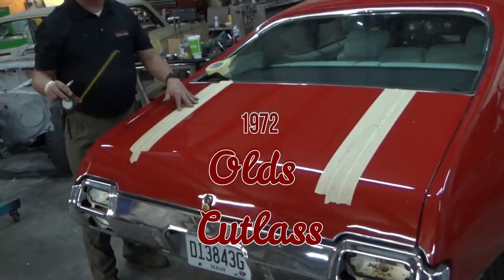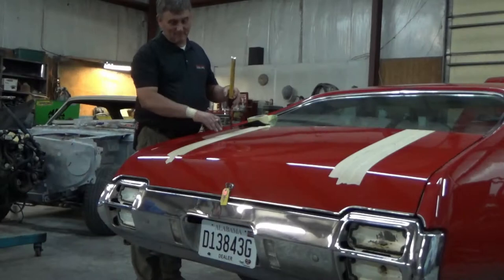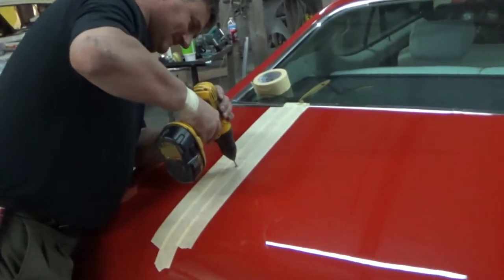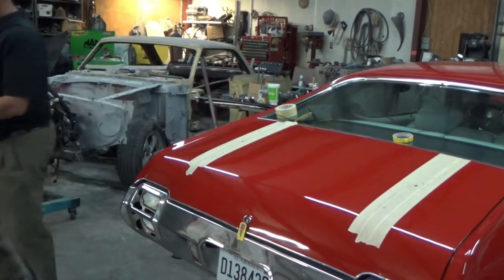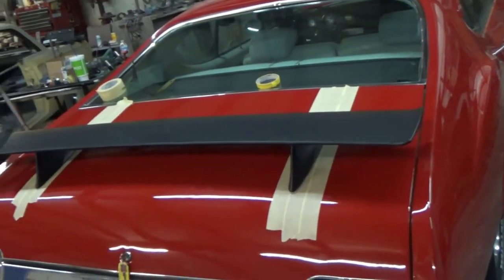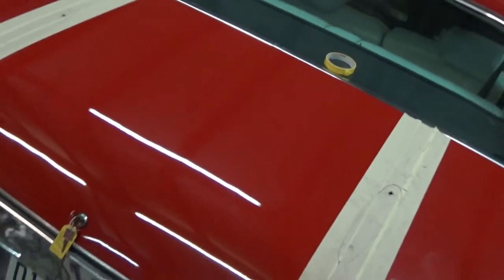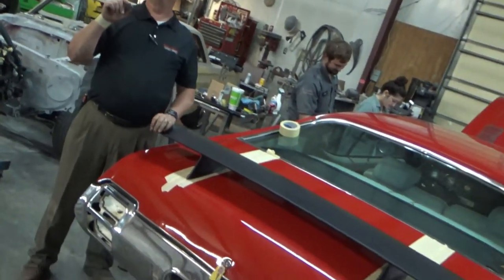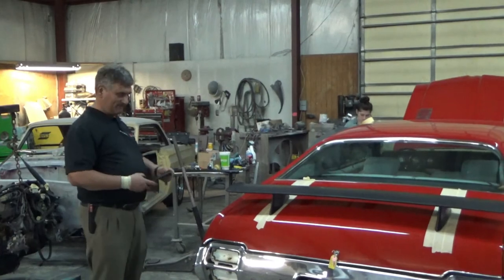256garage Olds Cutlass gets a spoiler...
256 Garage is mounting a 442 spoiler on a 1972 cutlass from thepartsplaceinc.com check us out

256 Garagep.o. box 231 Collinsville Al. 35961